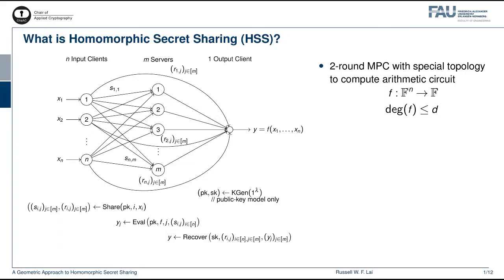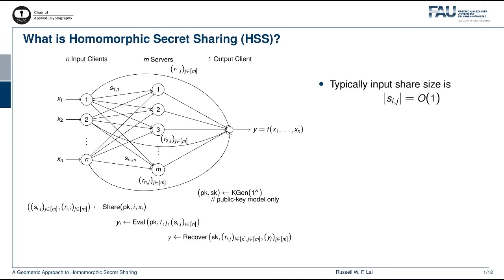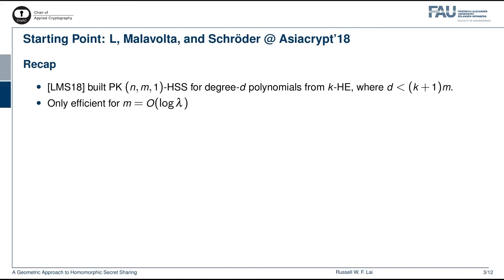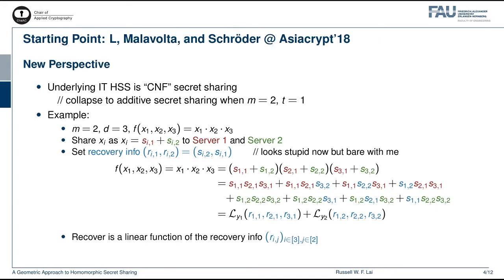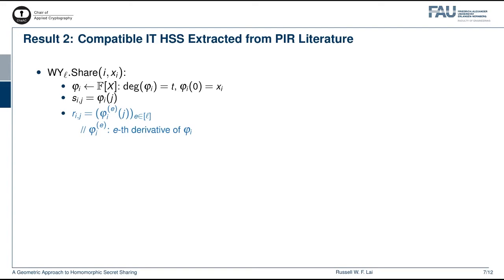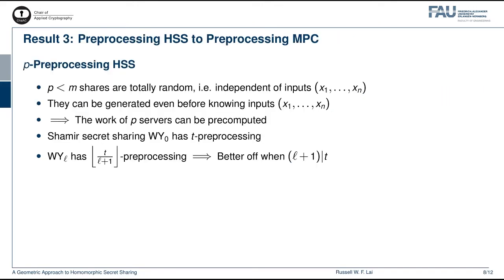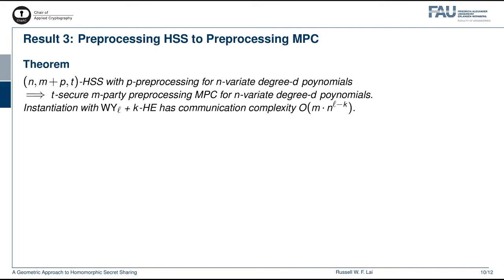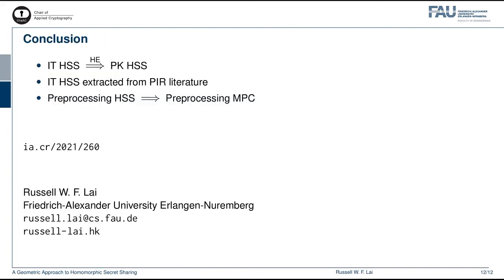[Publication] A Geometric Approach to Homomorphic Secret Sharing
PKC 2021